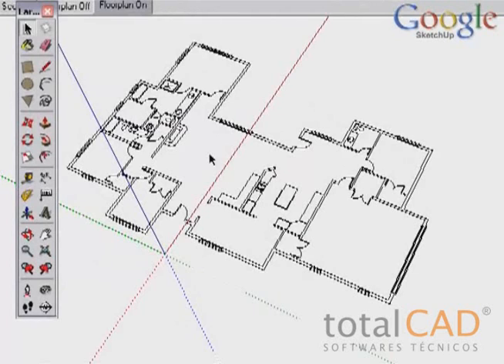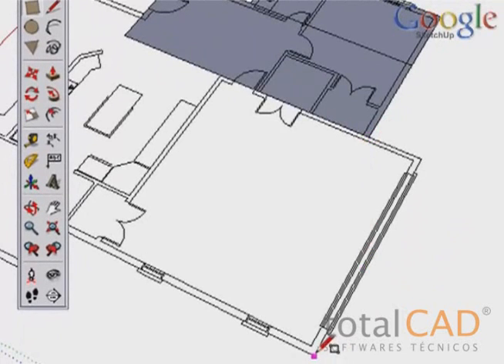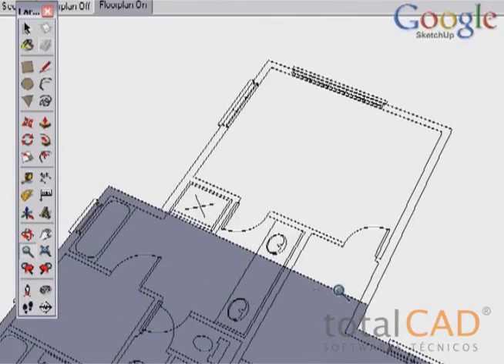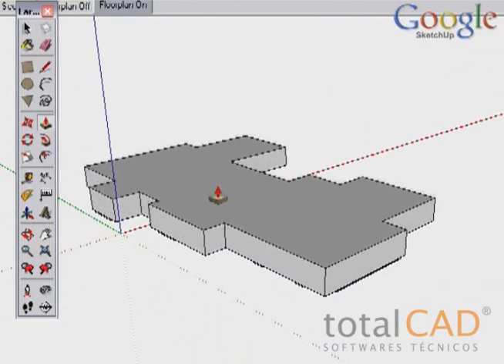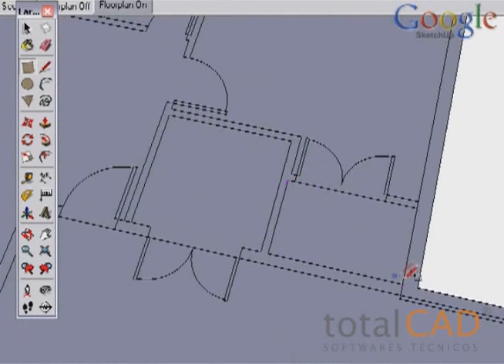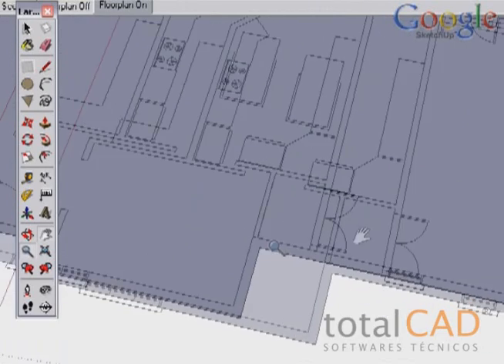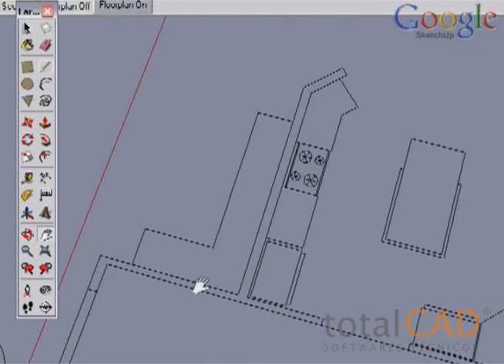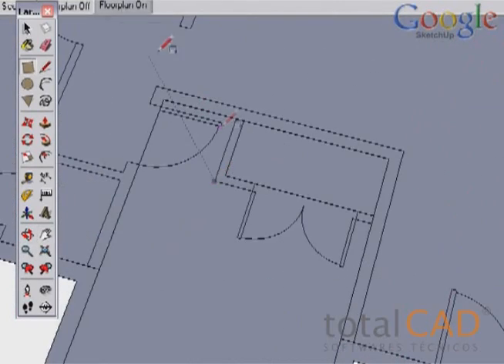SketchUp - Levantando paredes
Poderoso software para a apresentação de seus projetos em 3D. Muito intuitivo e fácil de usar. Possui ferramentas precisas de desenho e criação, além de ser totalmente compatível com as plataformUas DWG.